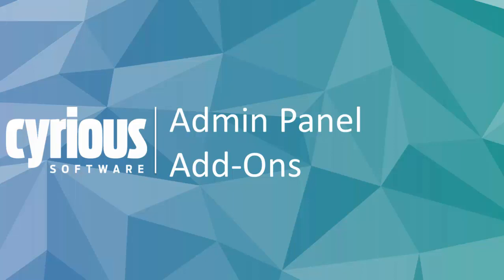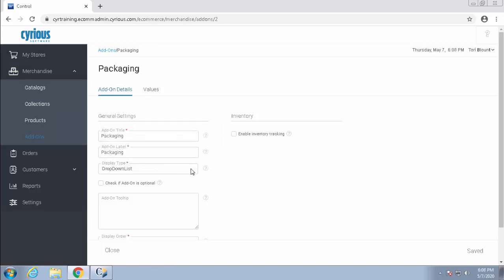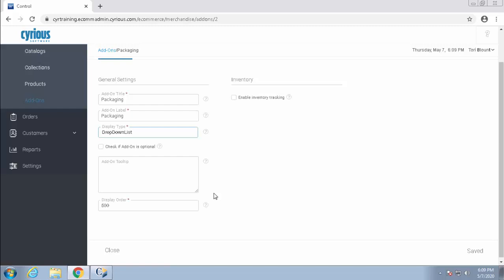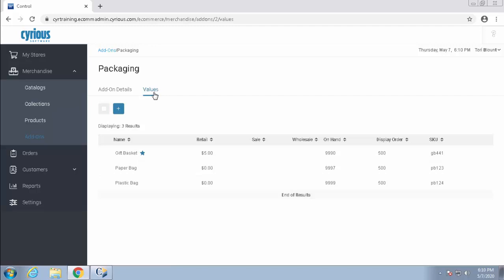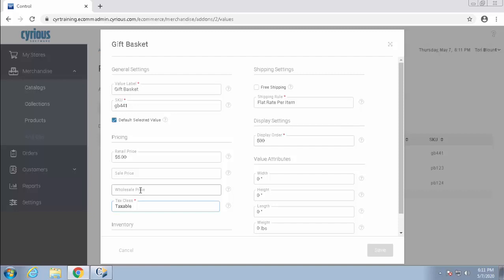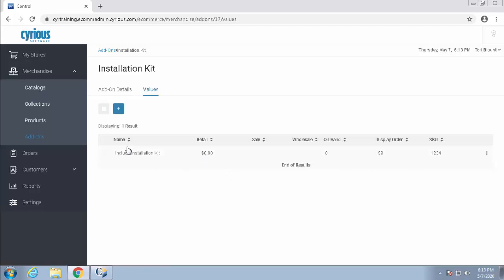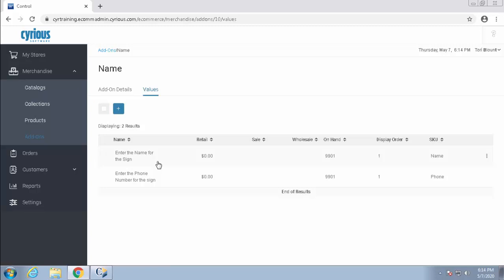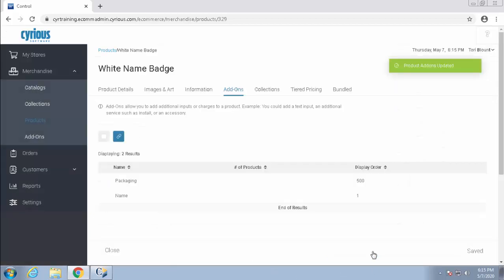Ecom Admin AddOns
Ecommerce Admin Add On's